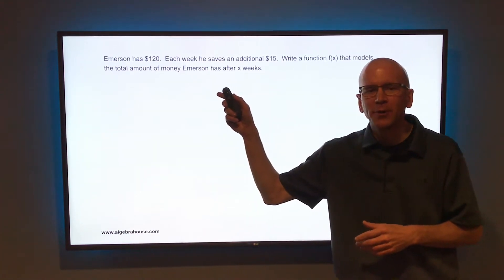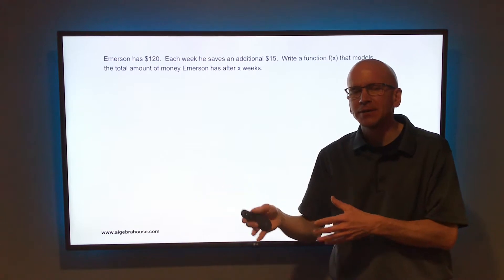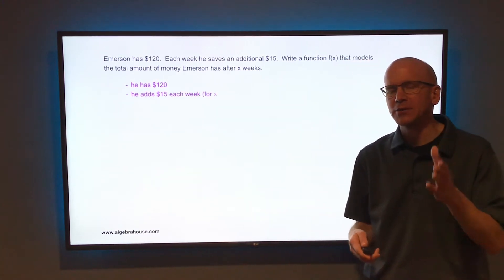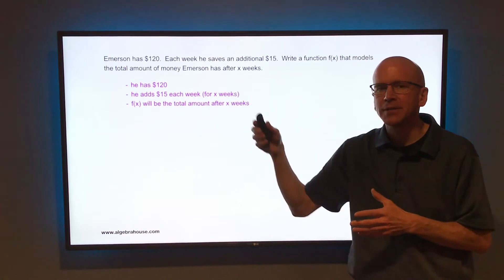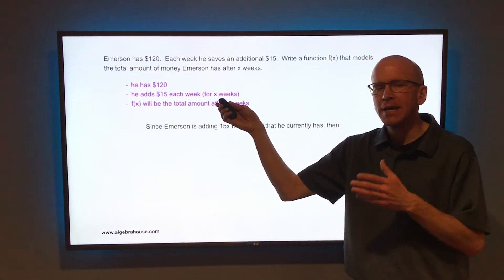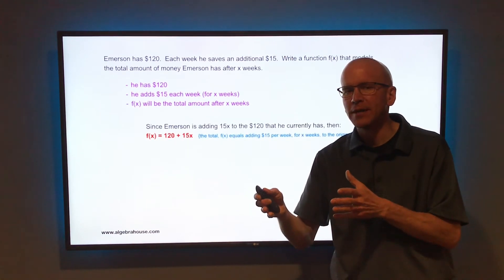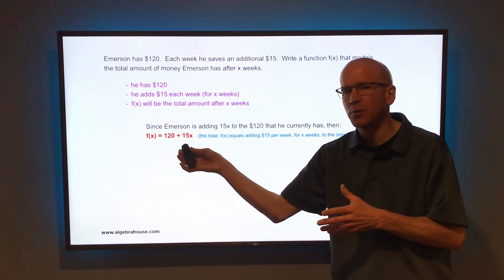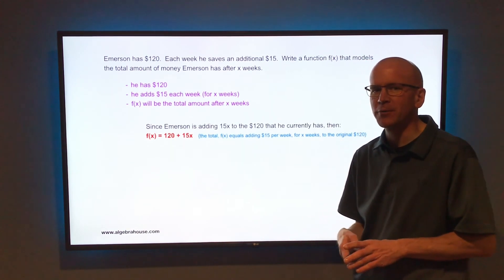Write a function f(x)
Emerson has $120.  Each week he saves an additional $15.  Write a function f(x) that models the total amount of money Emerson has after x weeks.